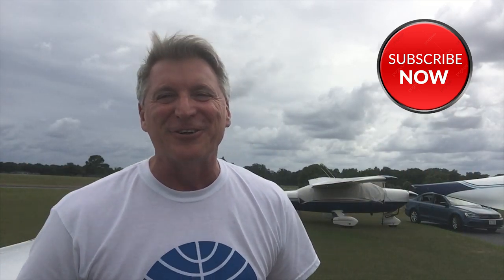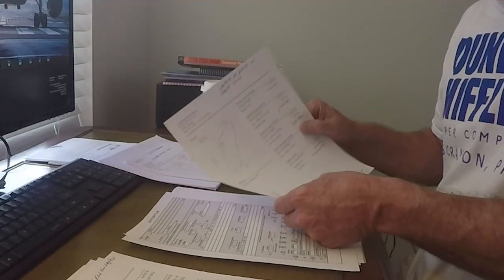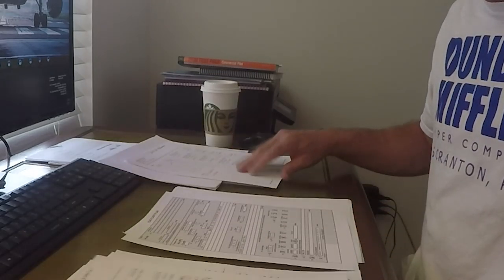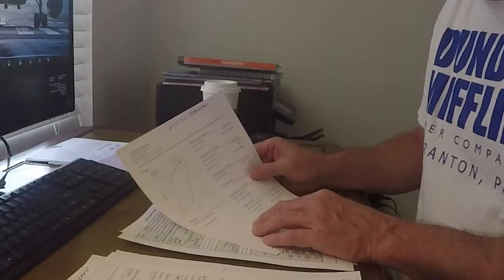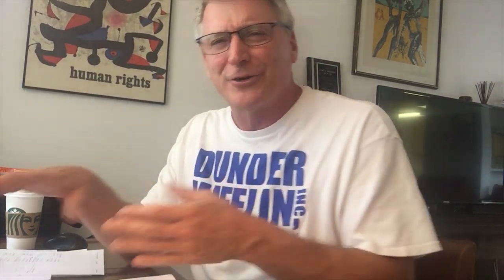Your Commercial Checkride: The Oral Exam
Learn what you need to know to pass the oral portion of your FAA practical commercial exam. In this video I explain exactly what you need to know to succeed in your commercial oral exam and I explain the new format that the FAA is doing now.

The FAA has changed the format for the oral exam portion of your checkride.  Find out what you will need to know and how to prepare for your commercial oral exam portion of your commercial checkride.  The FAA has gone to a scenario based format.  Discover how to prepare for your oral commercial exam and what I did to prepare for my FAA oral  commercial exam.

This was so much better than a Designated Pilot Examiner just drilling me with questions, it was actually a fun exercise that I will use on all my commercial flights and it really prepared for what to expect in a real commercial pilot environment.